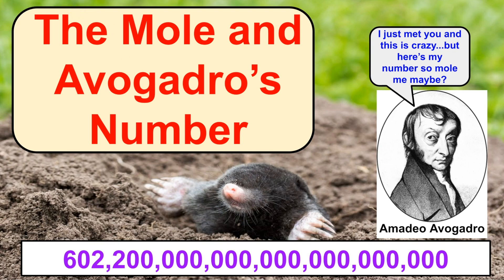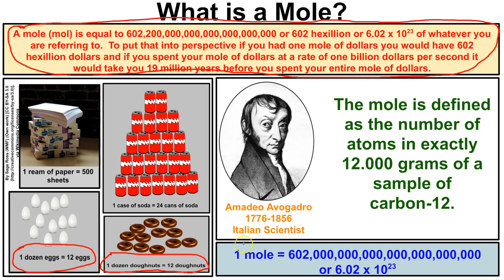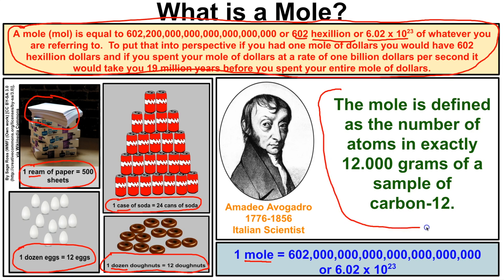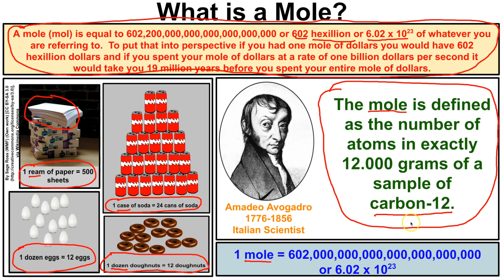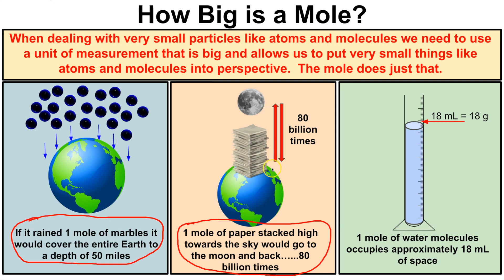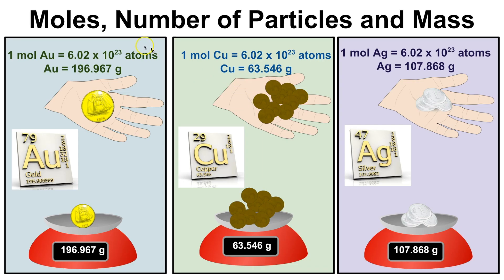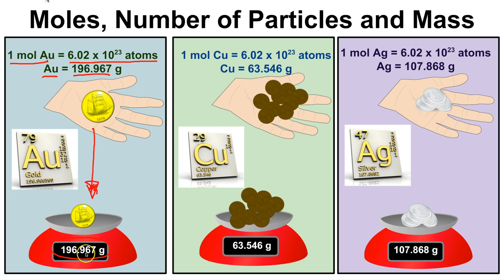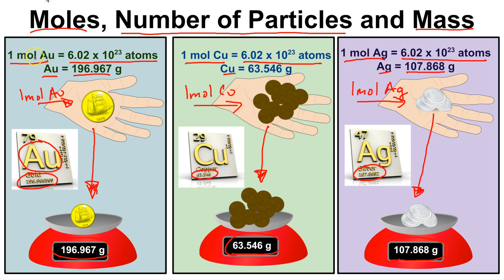The Mole and Avogadro's Number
In this video we will learn about the relationship between the mole, the number of particles in a substance and the mass of different substances.